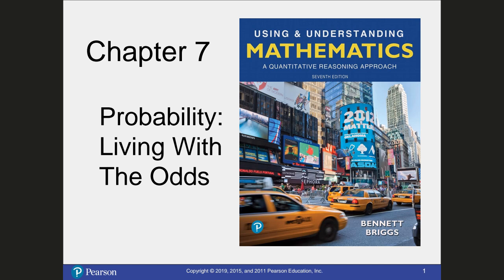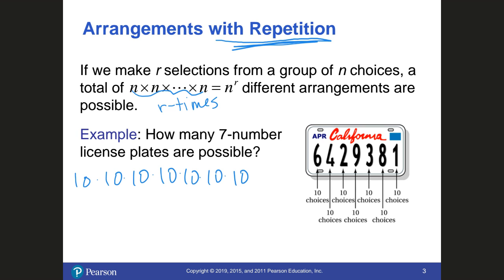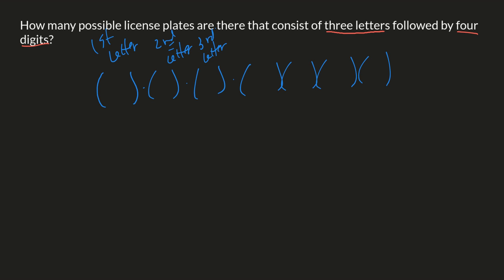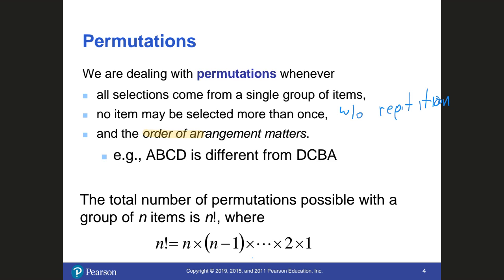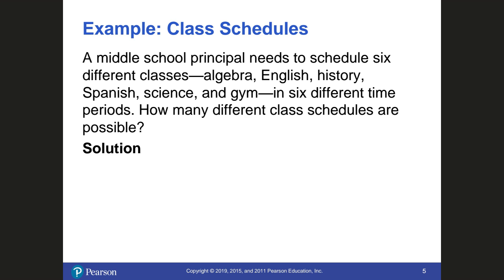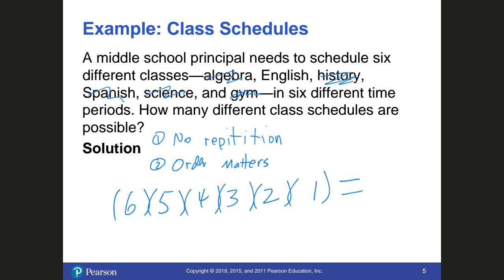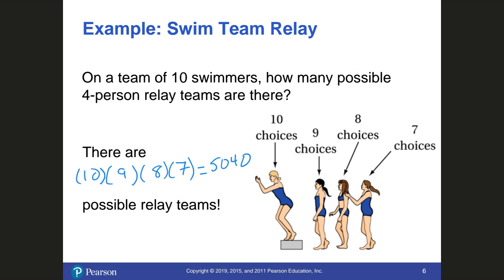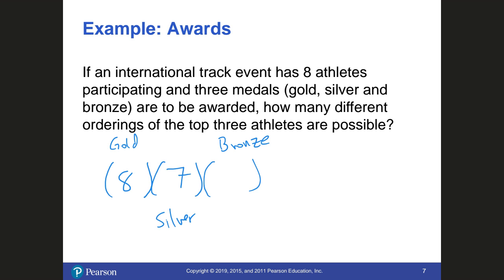MATH 1001 - Section 7E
0:00 - intro
0:17 - arrangements with repetition
2:06 - license plate example
3:56 - permutations
5:50 - permutations example 1
7:55 - permutations example 2
9:32 - permutations example 3